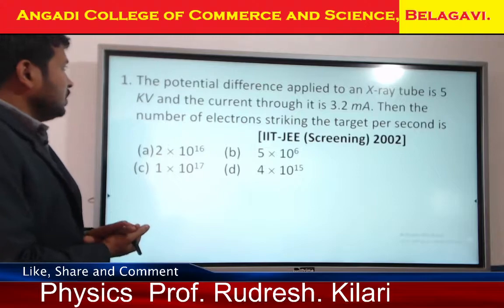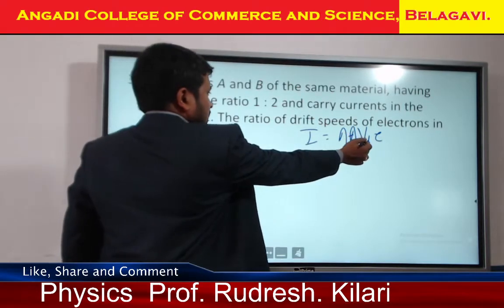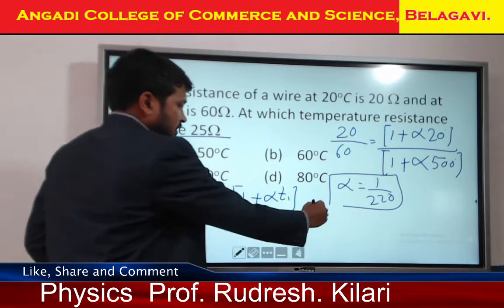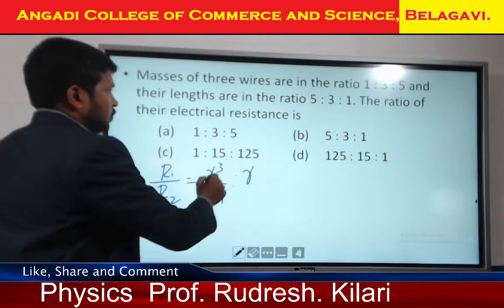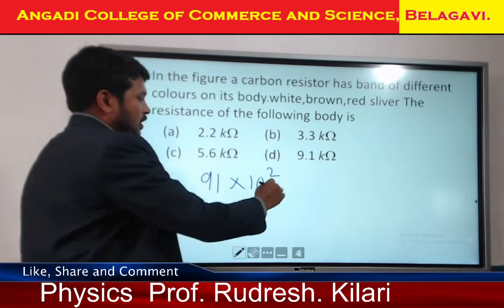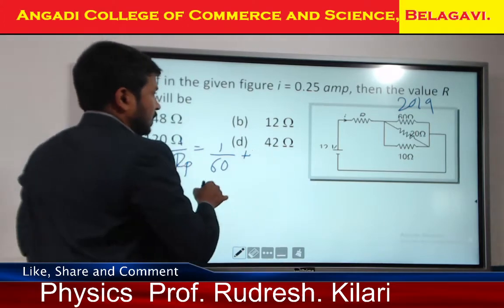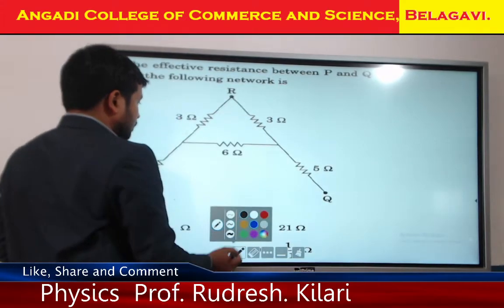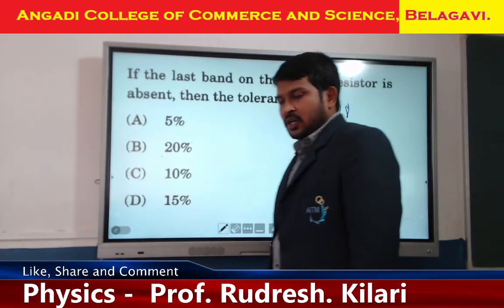10/06/2020 ( K-CET & NEET ) Current Electricty Part 2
10/06/2020 ( K-CET & NEET ) Current Electricty Part 2